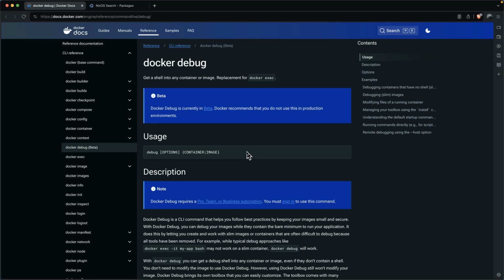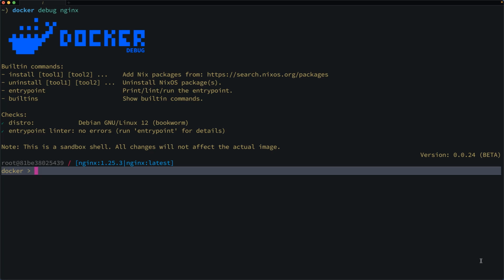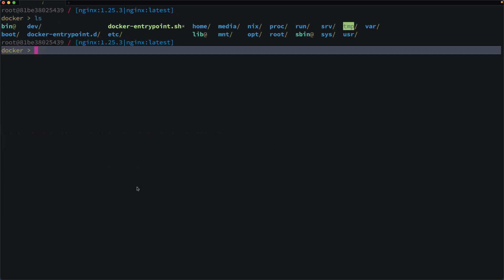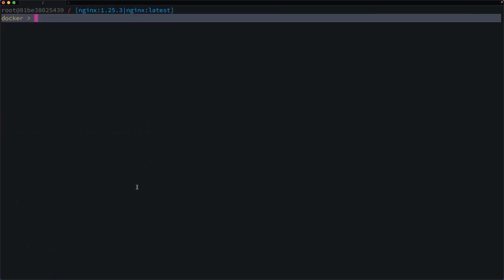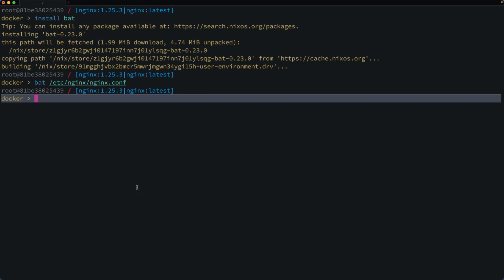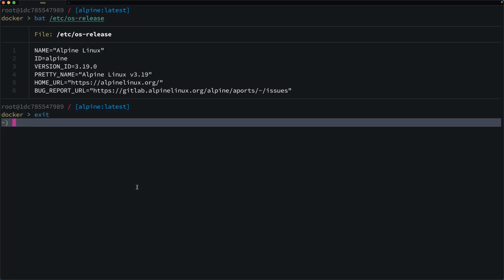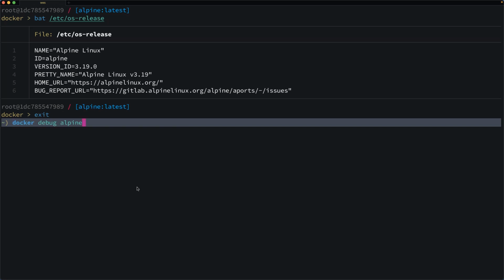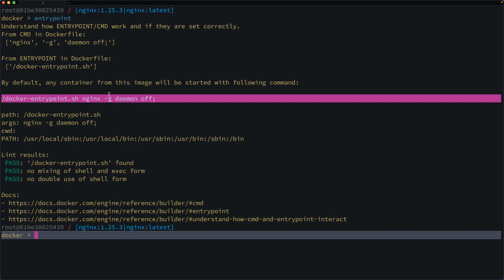docker debug - images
The `dld` command was replaced with `docker debug`. This is a quick walkthrough of debugging an image (not a container).